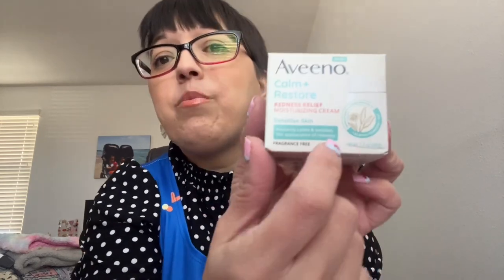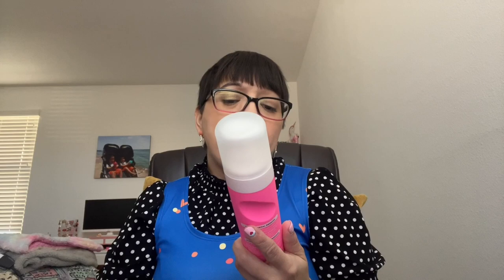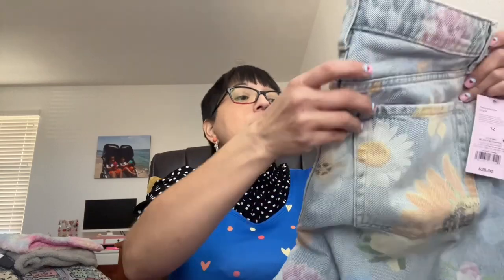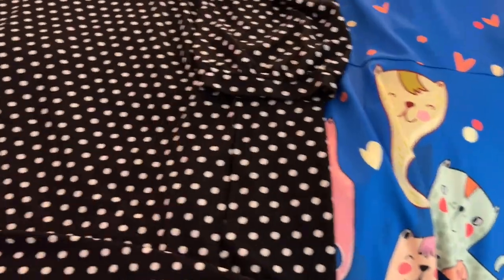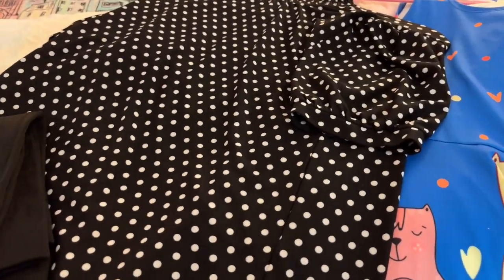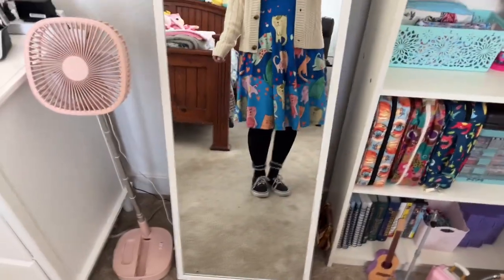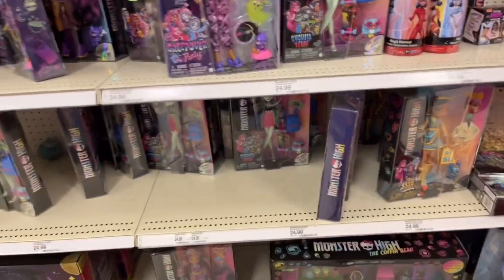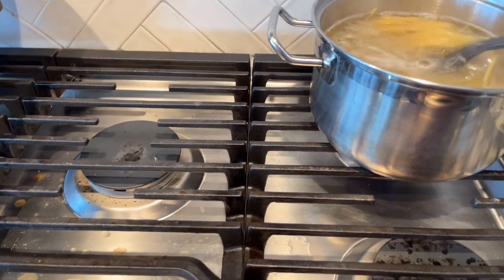Target Haul and Getting Back On Schedule (Vlog at the end of haul)